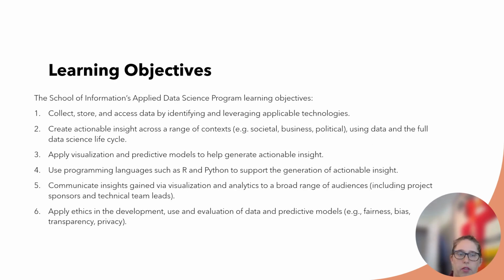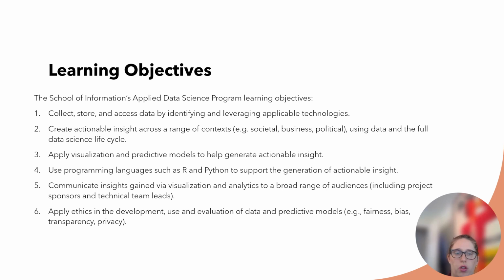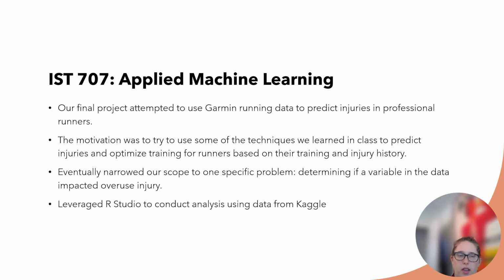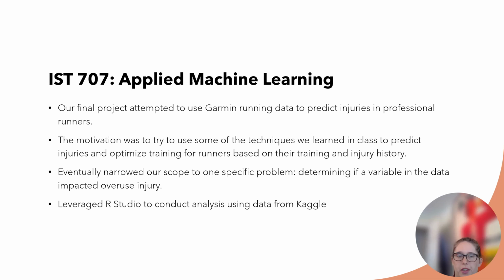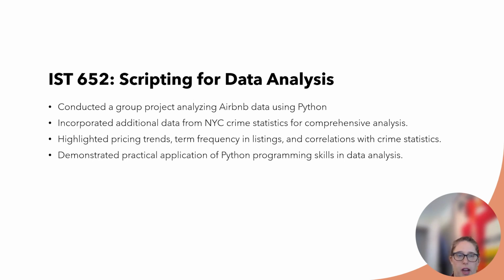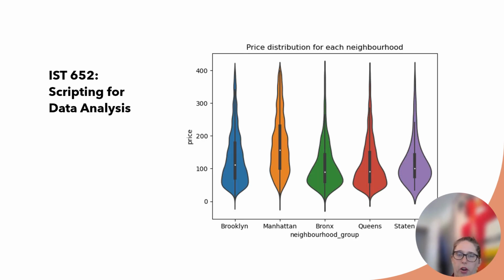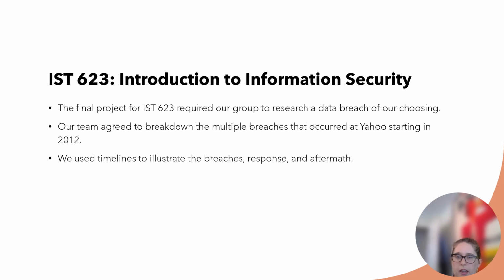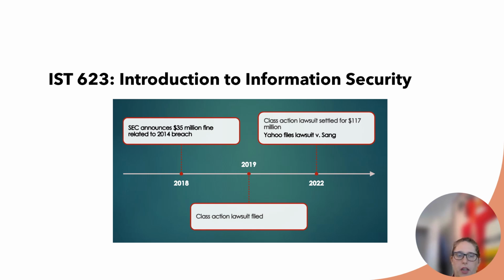Rookey ADS Portfolio